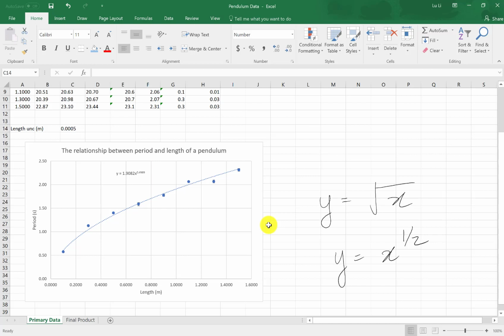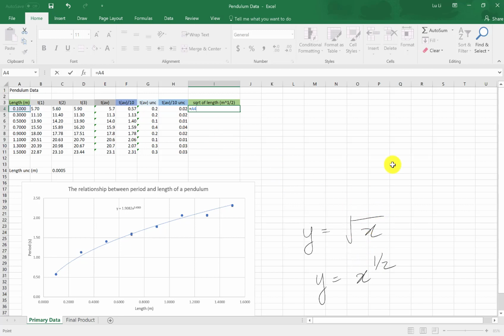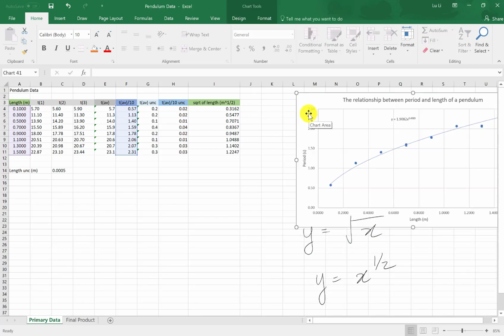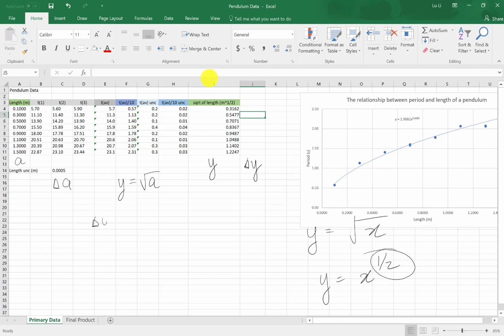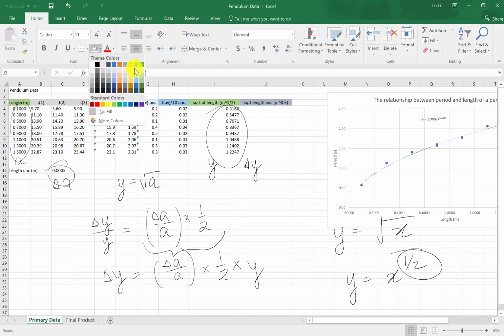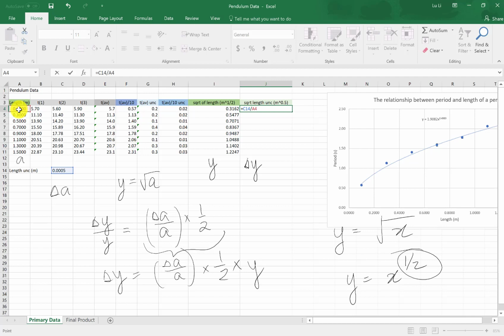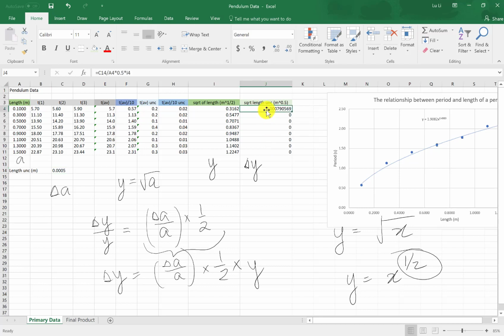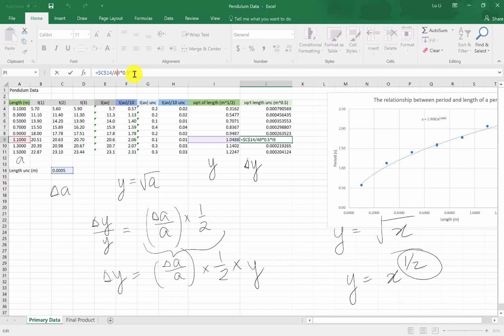Excel part 4: Linearizing and Uncertainty Propagation (Physics labs)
00:39 Linearization
03:10 Uncertainty Propagation
05:44 Absolute Cell Referencing technique